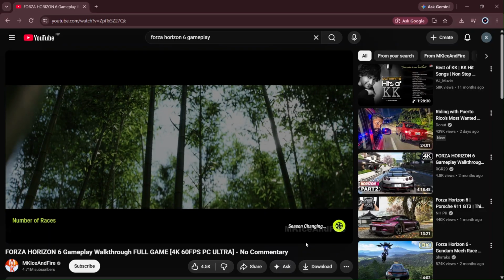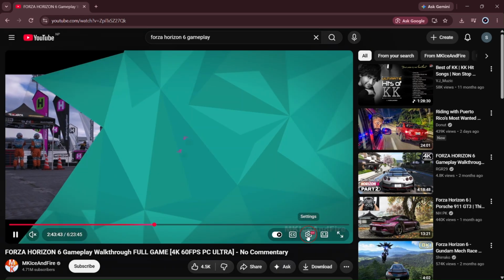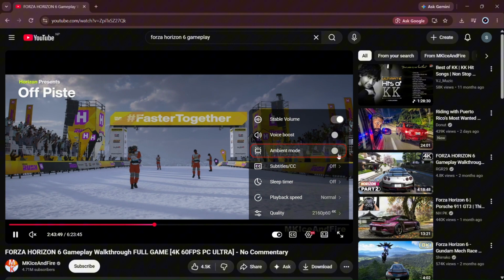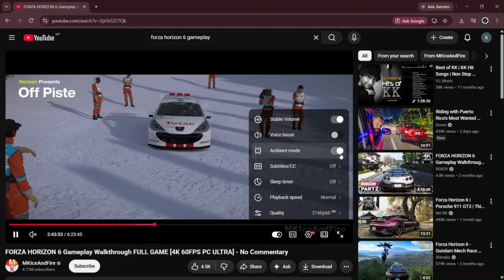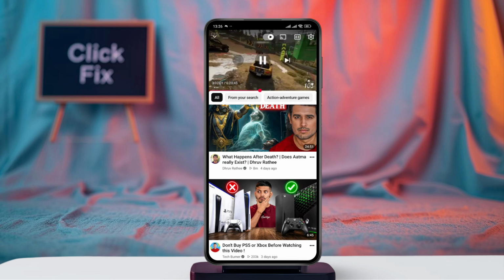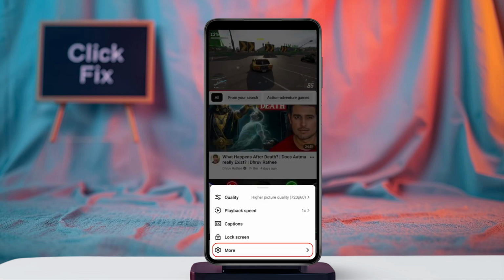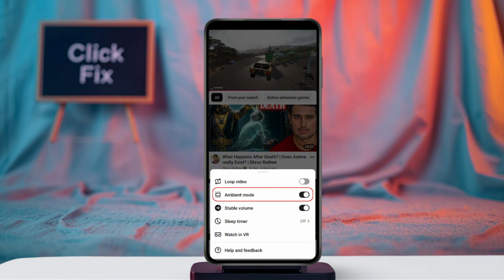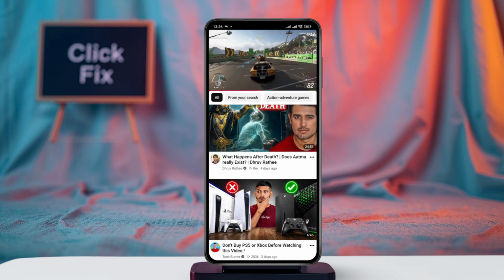How to Turn Off Ambient Mode on YouTube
Learn how to turn off Ambient Mode on YouTube in this step-by-step tutorial. If you want to disable Ambient Mode on YouTube and remove the YouTube glow effect while watching videos, this guide will show you the process quickly and easily.

In this video, you'll learn how to turn off Ambient Mode on YouTube and disable Ambient Mode on YouTube. You'll also discover how to turn off the YouTube glow effect, adjust YouTube dark mode settings, and follow this easy YouTube app tutorial and how-to tutorial for a better viewing experience.

Timestamps:
0:00 Introduction
0:20 Turn Off Ambient Mode on YouTube